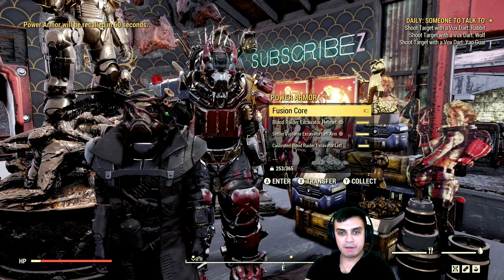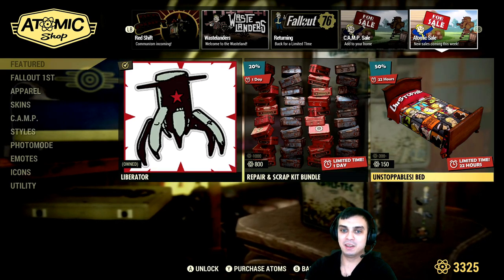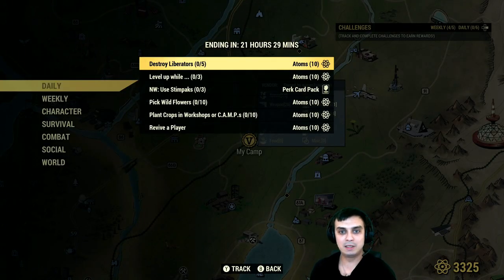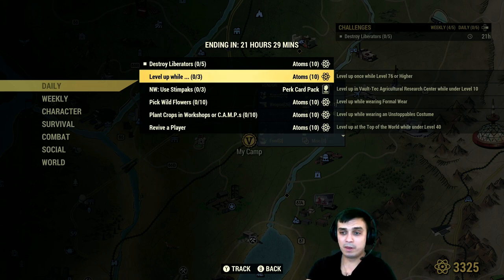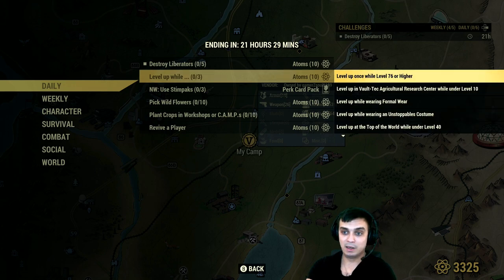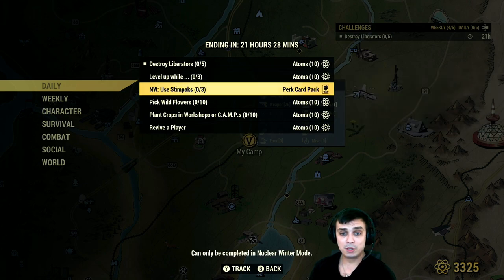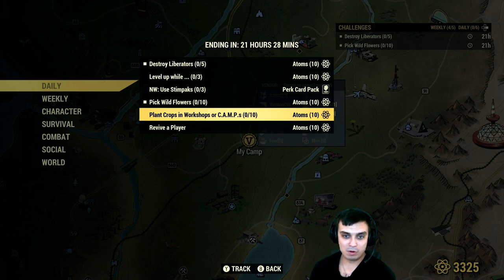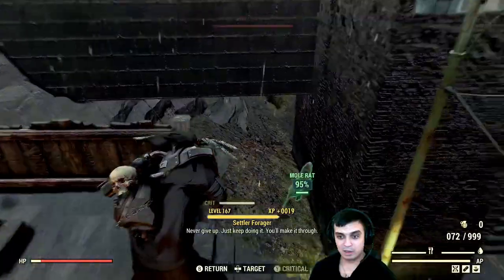Fallout 76 Atom Shop Offers Unstoppables Bed (50% Off) & Bad Daily Challenges